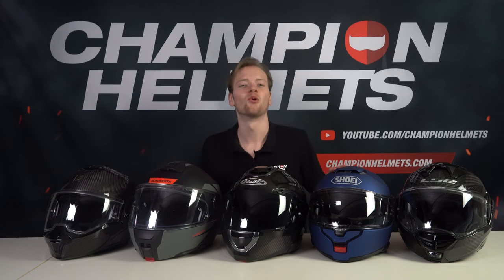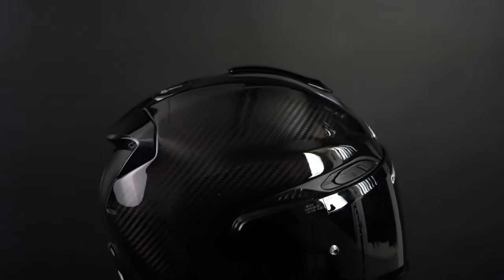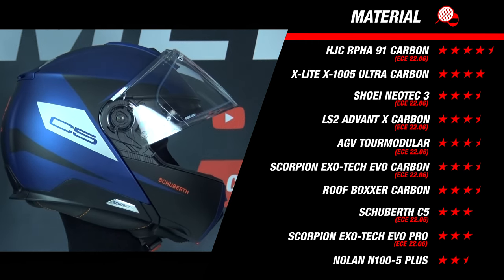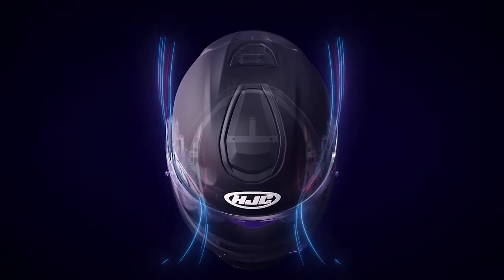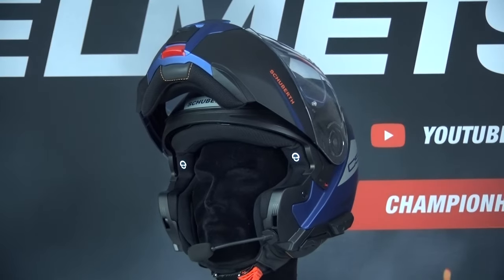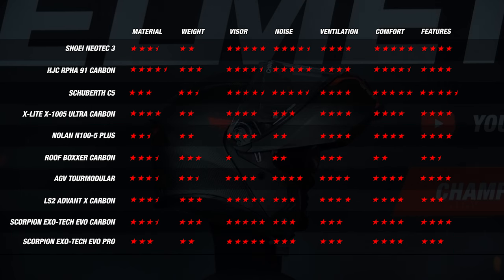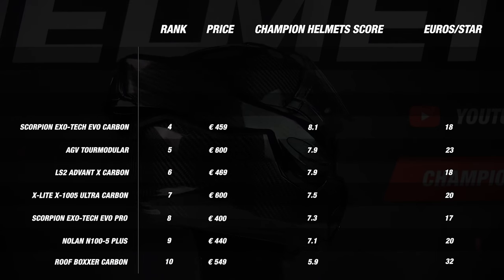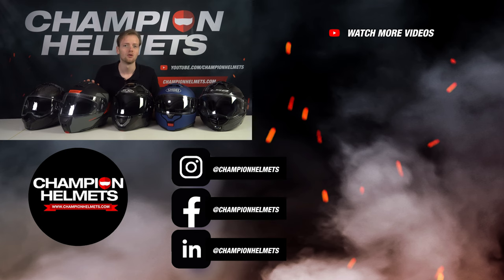Ultimate Top 10 Best Modular Helmets of 2024 - Review & Road-Tested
0:00 - Intro
2:15 - Material
3:19 - Weight
4:31 - Visor
5:48 - Noise Isolation
7:08 - Ventilation
8:10 - Comfort
10:05 - Features
11:11 - Star Summary
11:48 - Value for Money
13:21 - Final Ranking

We have our own magazine. Read the full written version, which will be constantly updated in the future by following this